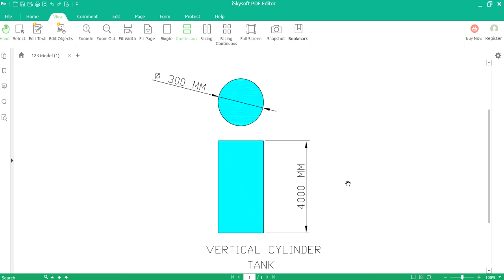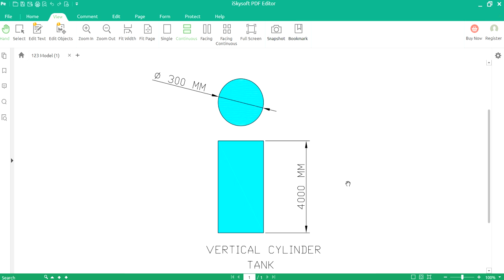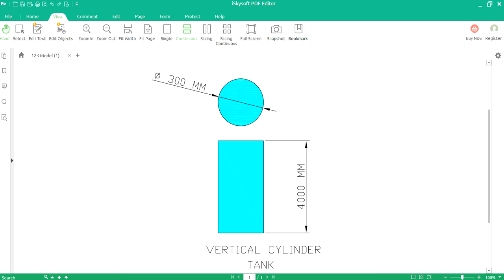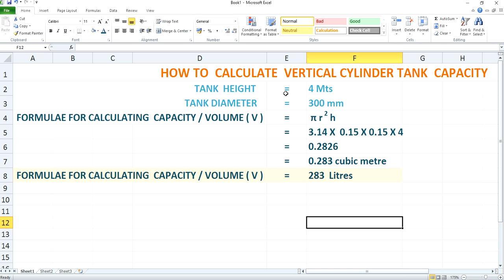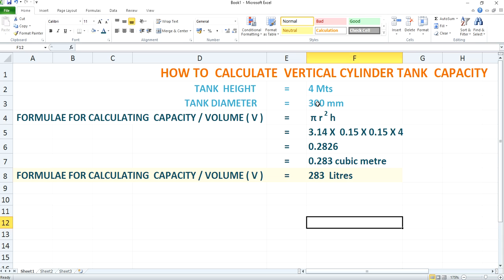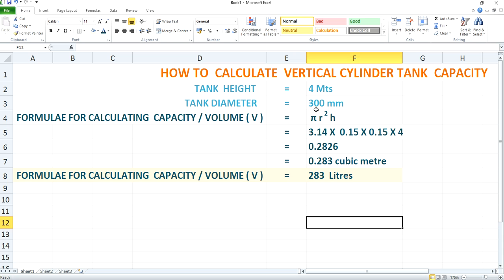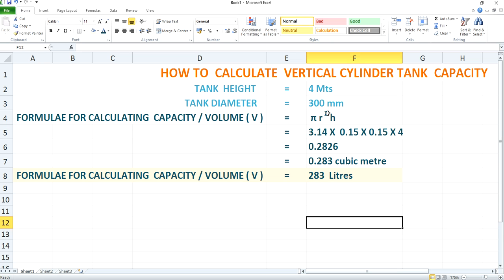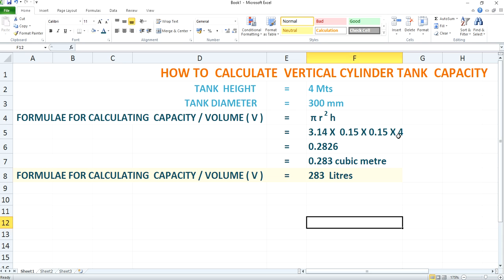HOW TO CALCULATE VERTICAL CYLINDRICAL TANK CAPACITY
1.HOW  TO  CALCULATE VERTICAL CYLINDRICAL TANK CAPACITY OR VOLUME

2. HOW TO  CALCULATE TANK CAPACITY OR VOLUME

3.HOW TO FIND VERTICAL CYLINDER VOLUME

If Diametre  and Height of a cylinders are  known , then
Based on the formula: Volume of Cylinder = π r2 · h.

Formula for deciding  vertical tank cylindrical capacity  may be  calculated  if  radius and height of the  tank is  known by using above  formula